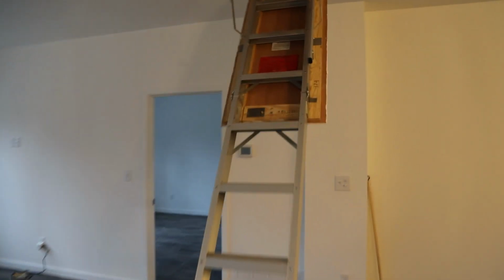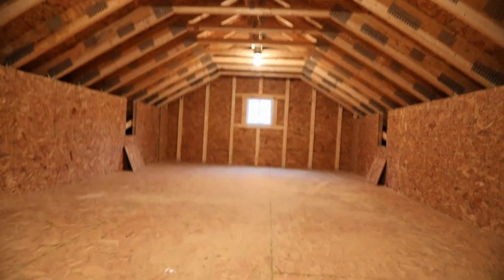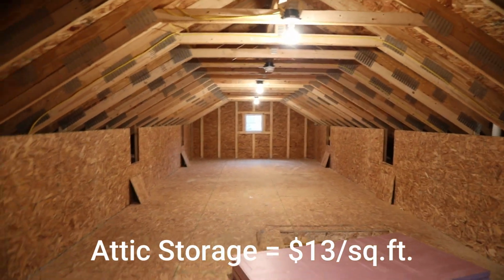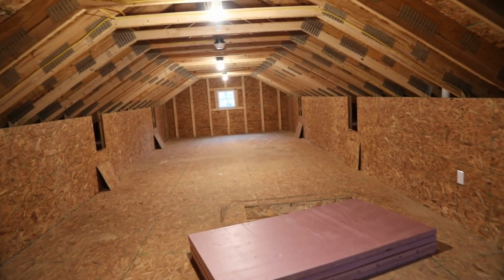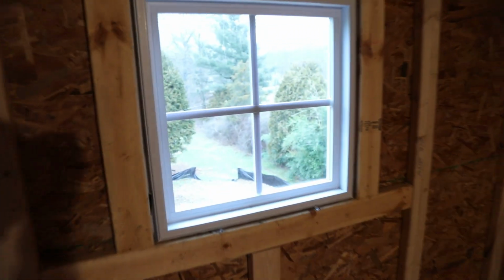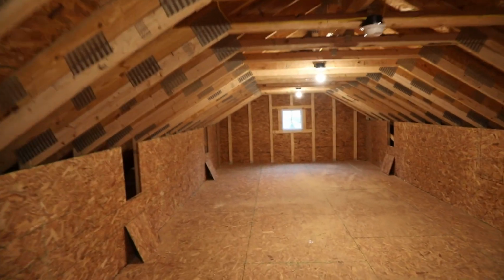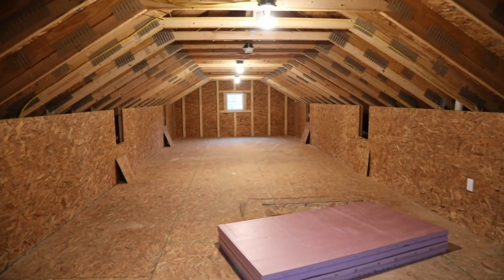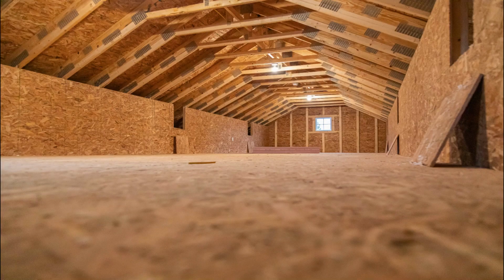Cost to Build Storage Into New Home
We all have so much stuff...we're constantly looking for new places to put it.  In this video we explore the different options for adding storage to a new home and share costs from our recent Open Book Build.  If you're thinking of building a new home, this video is for you.  For more homebuilding help stop by openbookbuild.com